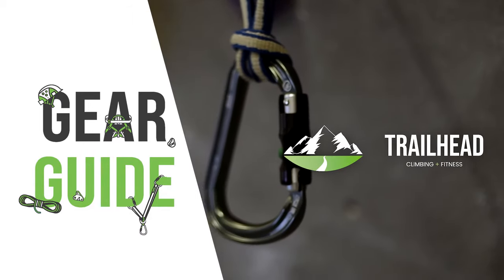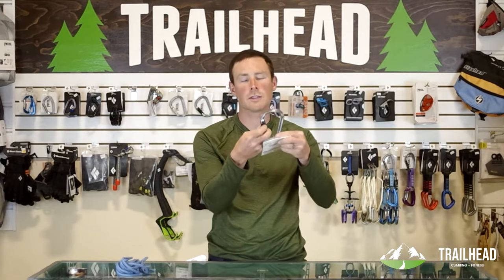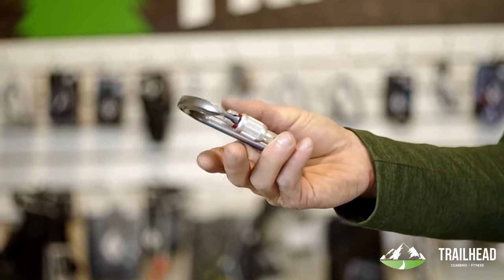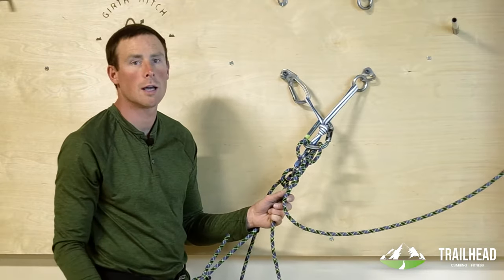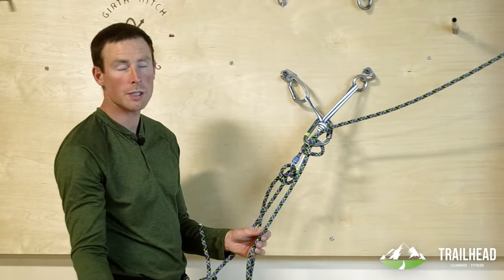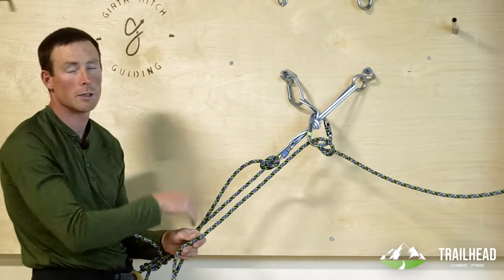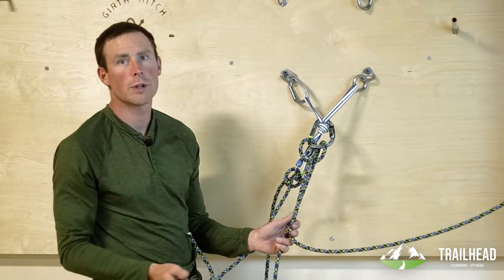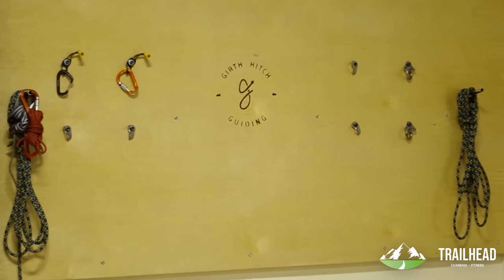Trailhead Gear Guide Episode 5 - William Ball Lock Carabiner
Trailhead Climbing + Fitness
Gear Guide Episode 5 - William Ball Lock Carabiner

Tim Taylor from Girth Hitch Guiding joins one again to share one of his mainstays for when he's out climbing. Tim runs through some tips and tricks while using this device in a multi-pitch scenario.

Featured product - William Ball Lock Carabiner $27.95
Available in store at Trailhead Climbing + Fitness